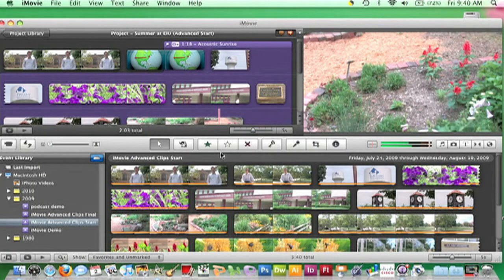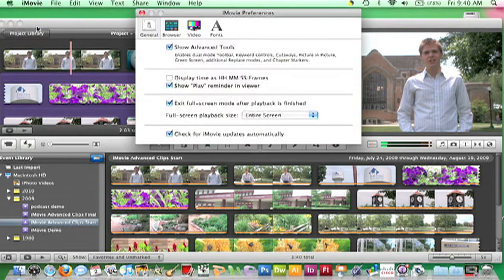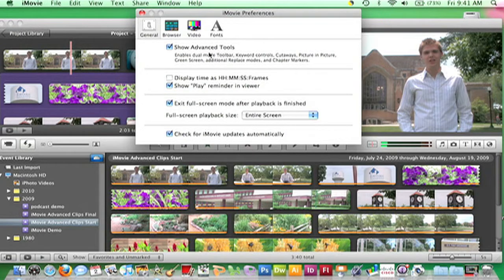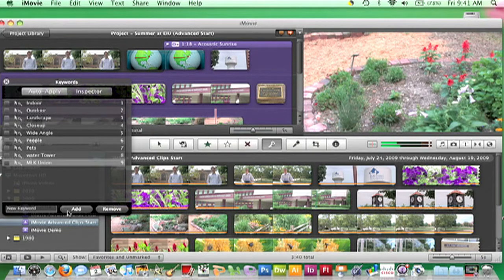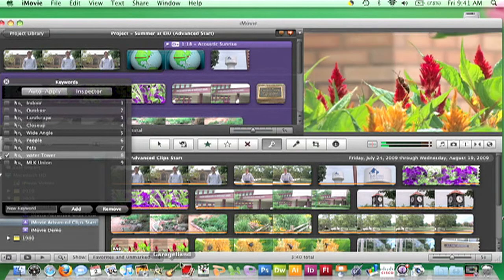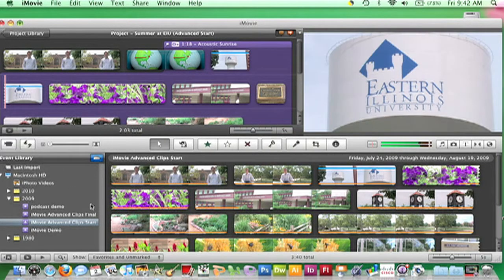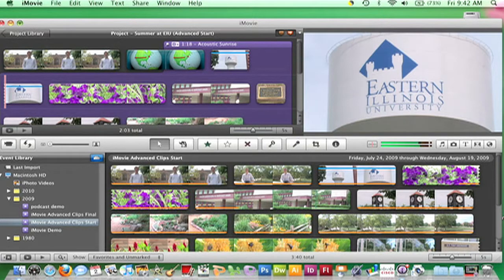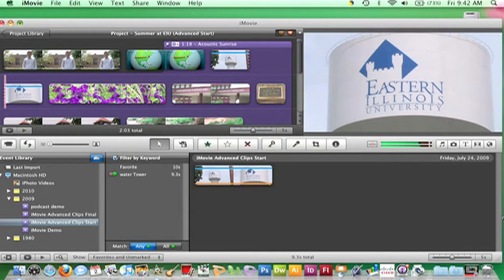iMovie 09 - Adding Key Words (6)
Kim Ervin of Eastern Illinois University demonstrates how to use keywords to mark footage in iMovie 09.